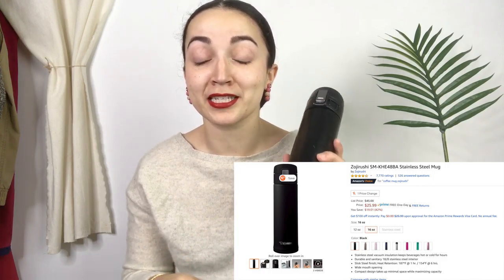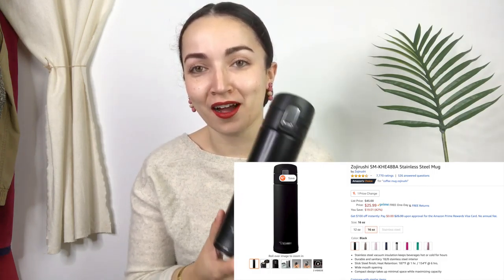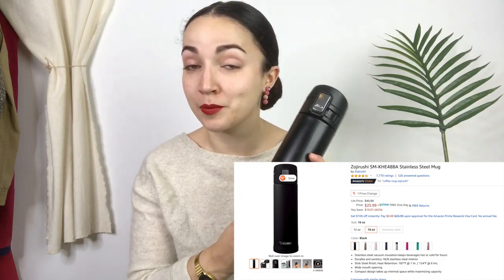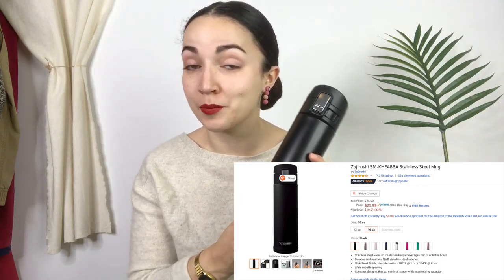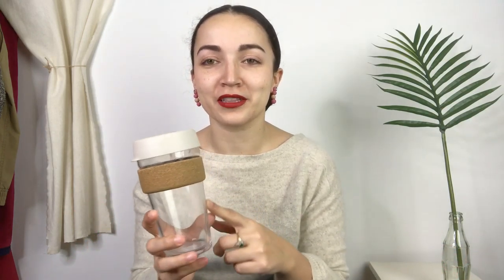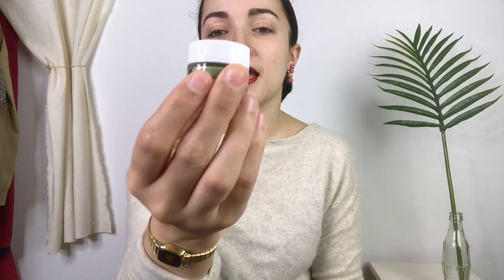5 LAST MINUTE HOLIDAY GIFTS UNDER $30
All the big holidays are right around the corner, so I put together a list of 5 things you can gift just about ANYONE for under $30!

Reseller Tools & Items I Use